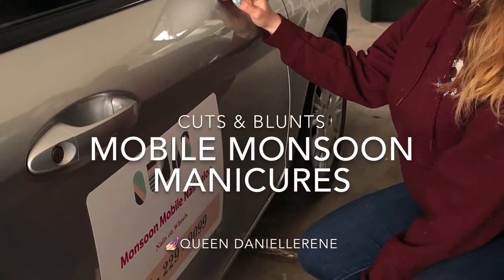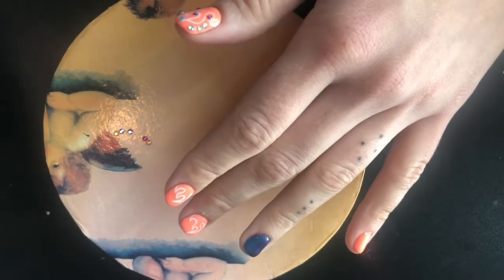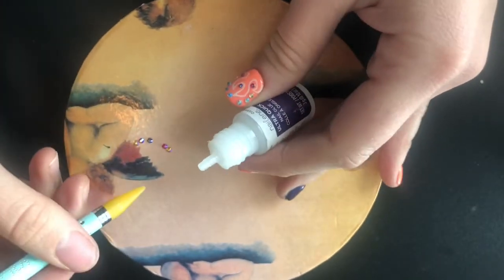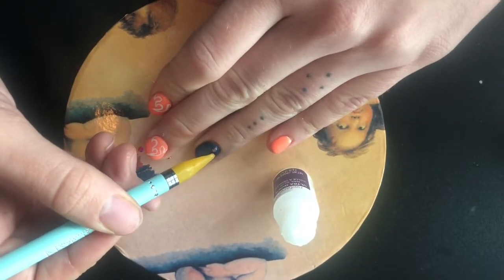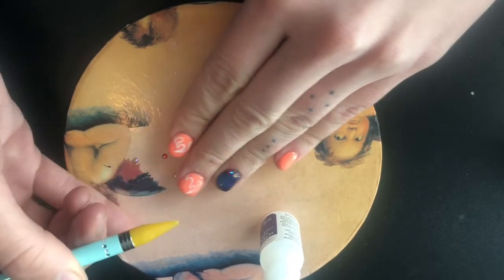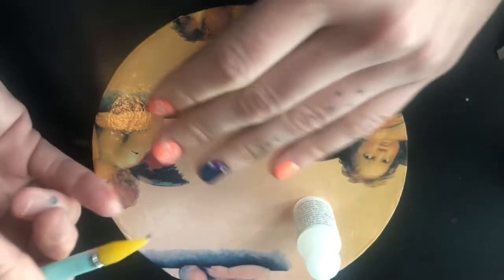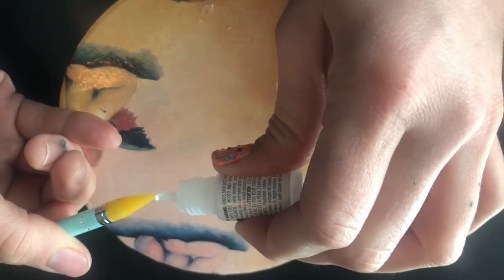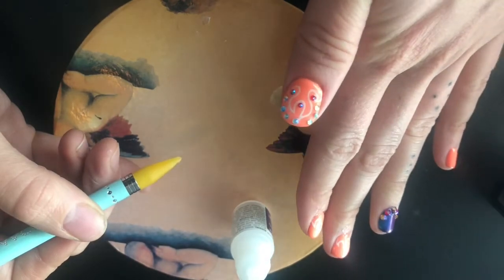How to: Create Gel Flames & Crystals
In this vid you get to see how I stick crystals onto my gel polish and see how I create flames on my own nails!!

Let me know what other ideas you have and I’ll make more creative vids 💅🏻

AliExpress is a pretty reliable service if you don’t mind waiting a few weeks to receive your product
Use my invite code "INFDQ1NC" to get US $19 in coupons. Tap to know more:

Nailene Ultra Quick Nail Glue: